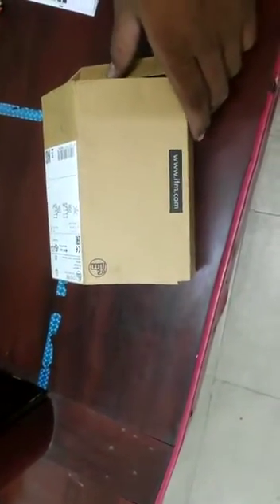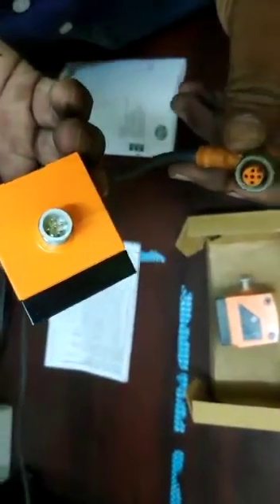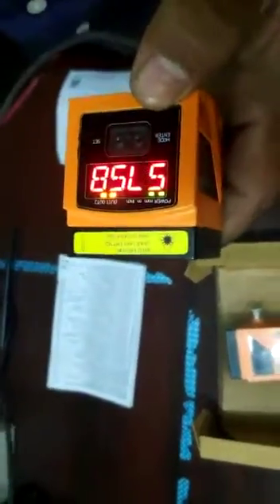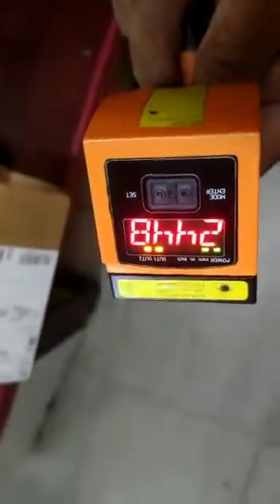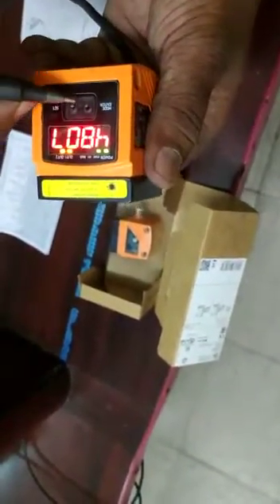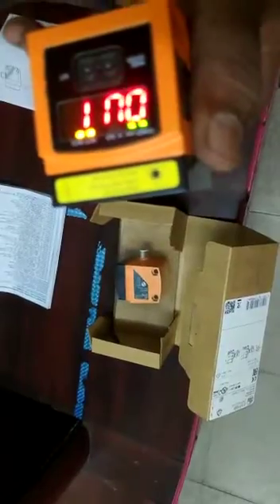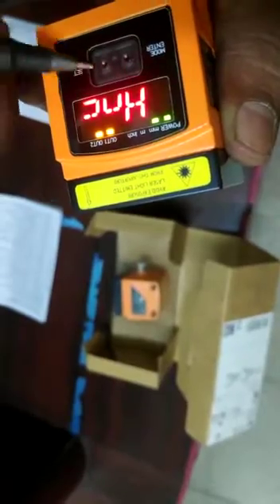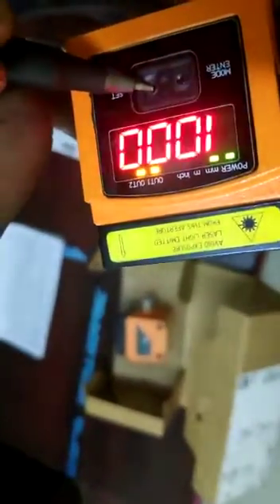Distance Measurement Sensor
Thank you Mohammad Wazid for this beautiful video.

This video shows the one distance calculating sensors.